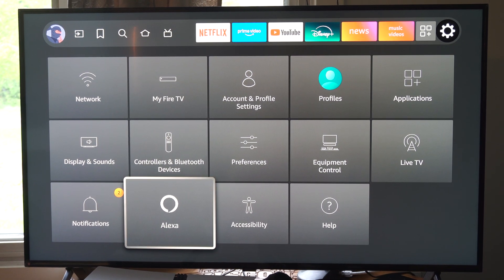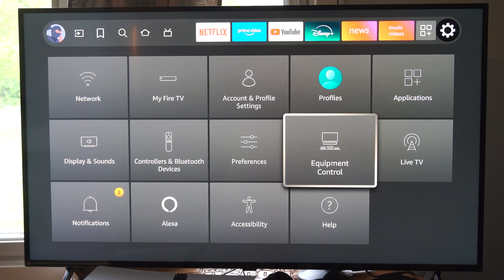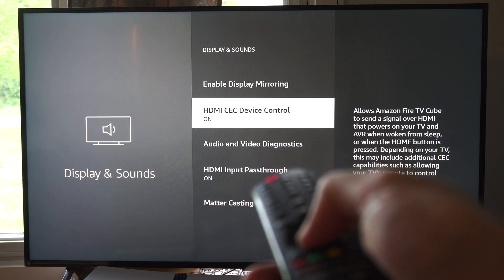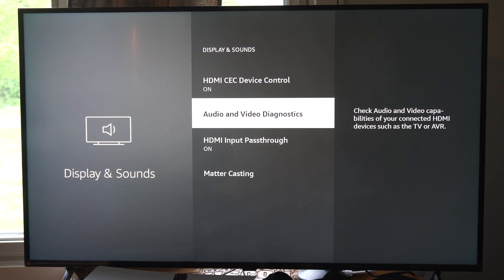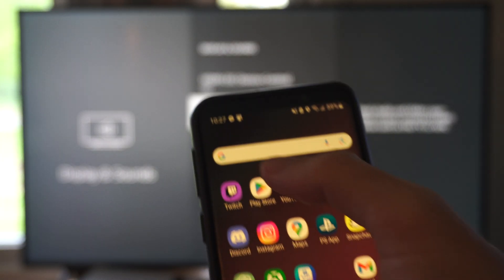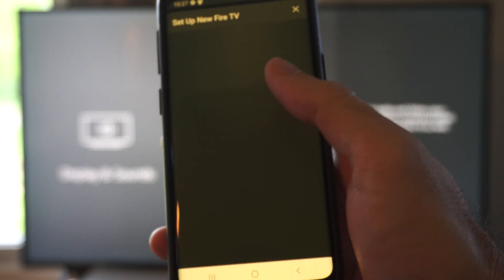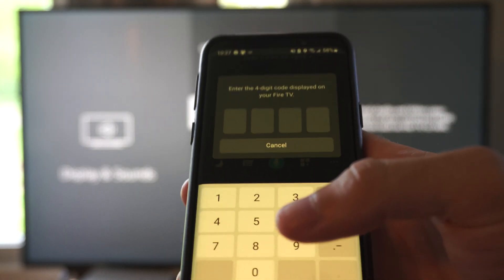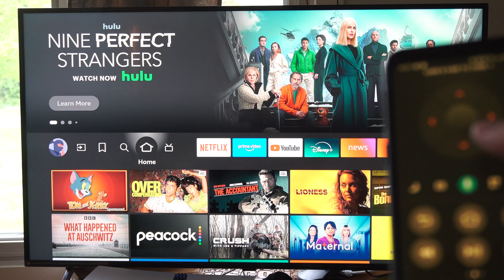Control Your Fire TV Stick Without a Remote in Under 2 Minutes! (If Lost!!)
Steps to Use Fire TV Stick Without a Lost Remote:

Use the Fire TV App:
Download the Amazon Fire TV app on your smartphone (available on iOS/Android).

Ensure your phone and Fire TV Stick are on the same Wi-Fi network.
Open the app, select your Fire TV device, and use the on-screen remote to navigate.

Pair a New Remote:
Purchase a replacement Fire TV remote or use a compatible universal remote.

Press and hold the Home button on the new remote for 10 seconds to pair it with your Fire TV Stick.

Use a Bluetooth Keyboard/Mouse:
Connect a Bluetooth keyboard or mouse via Settings - Controllers & Bluetooth Devices - Other Bluetooth Devices on your Fire TV.
Navigate using arrow keys or mouse clicks.

HDMI-CEC Control:
If your TV supports HDMI-CEC, enable it in your TV’s settings.
Use your TV’s remote to control basic Fire TV functions like navigation and playback.

Pro Tip: If you’re stuck on a screen, try unplugging the Fire TV Stick and plugging it back in to reset the connection.

This method takes under 2 minutes and works with any Fire TV Stick model!